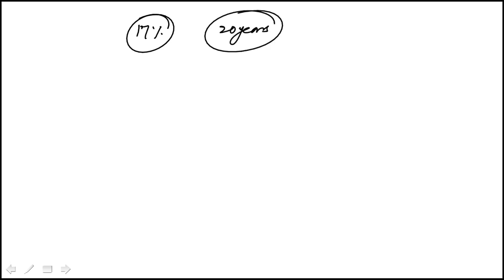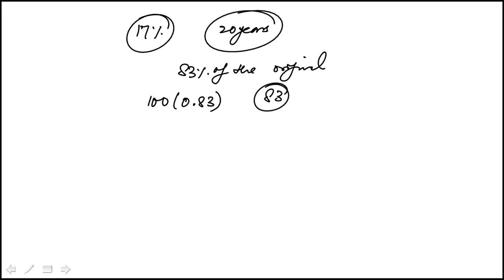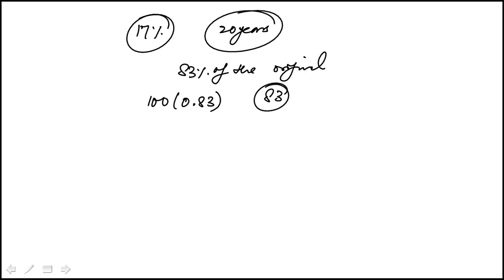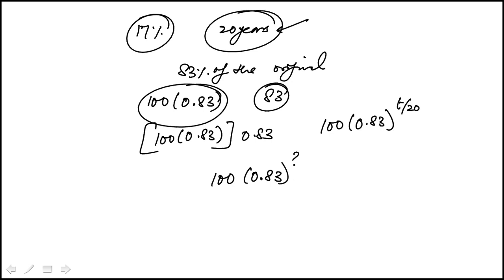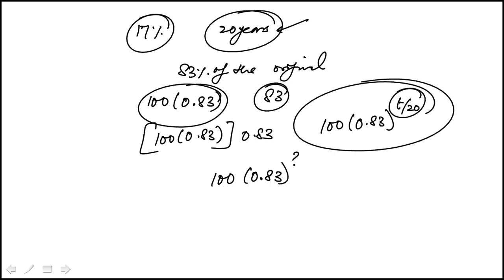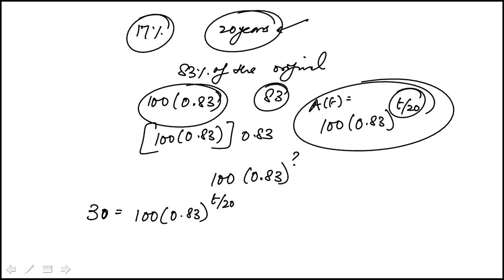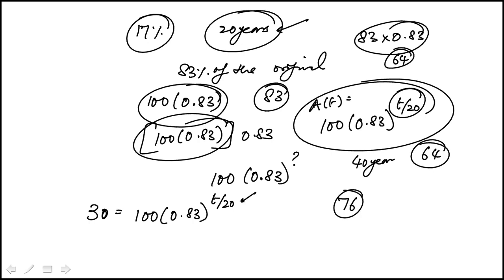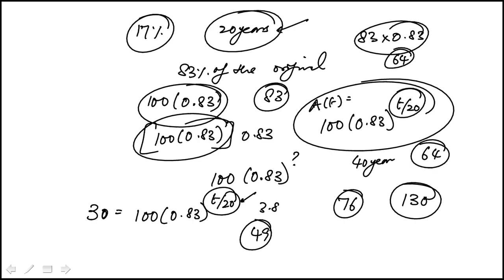Q82 College Algebra 2020 and 2019 CLEP Official Study Guide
Video explanations to all of the questions in the College Algebra section of 2020 and 2019 CLEP Official Study Guide by Collegeboard.